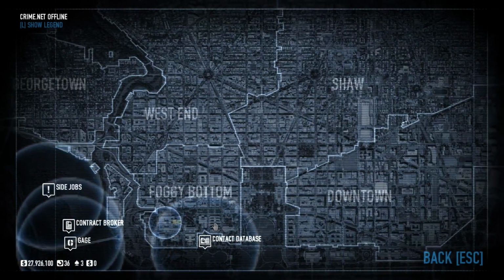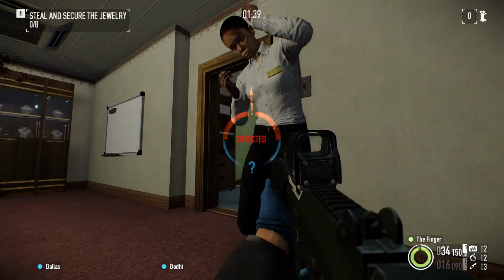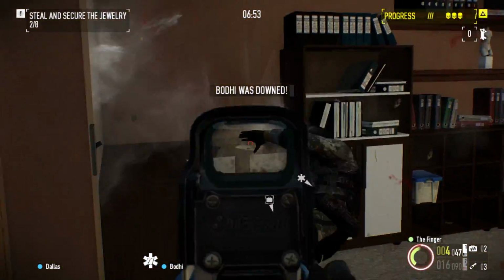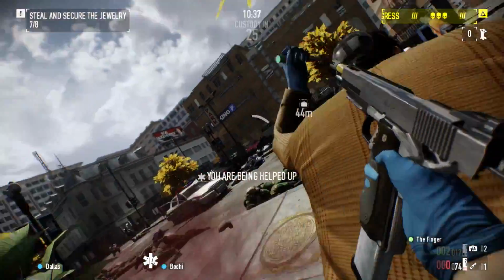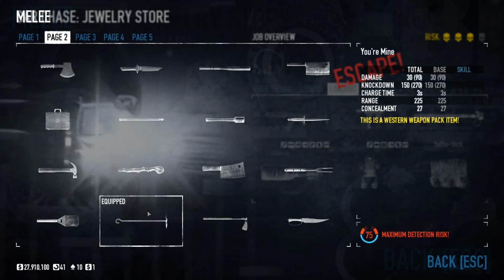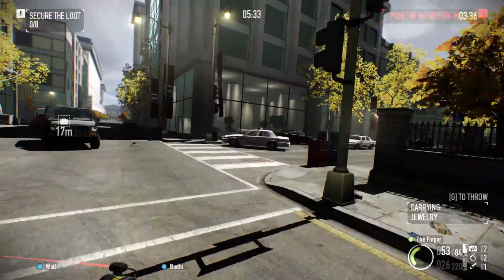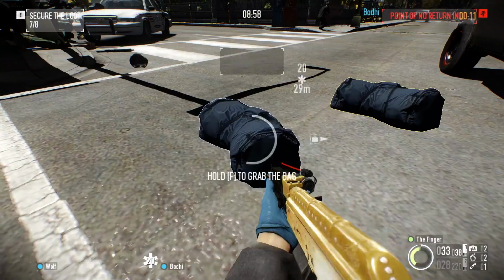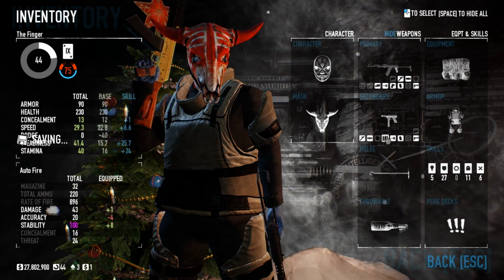Payday 2 Heist Showcase: Jewelry Store - Games Done With Krun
In the second part of my heist showcase we hold up a small jewelry store in the heart of the city and try to make off with some gems and shit!

I'm Krun and I hope to upload a wide variety of video game related content that caters to all tastes. Thanks, and enjoy!